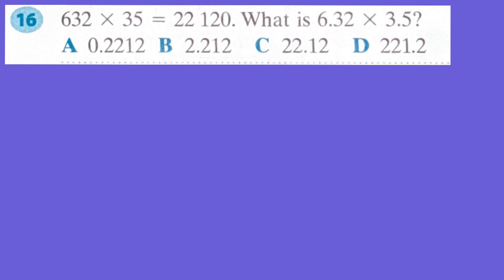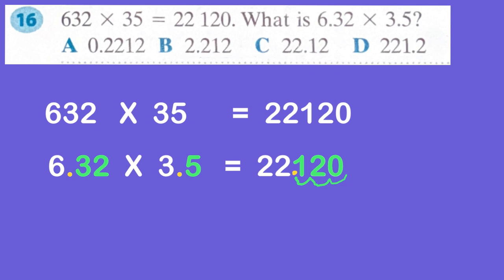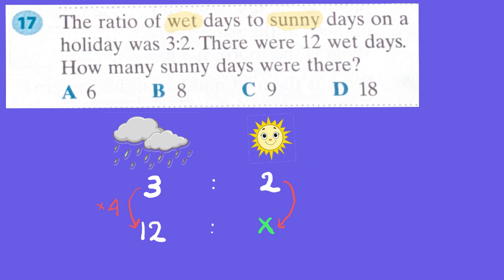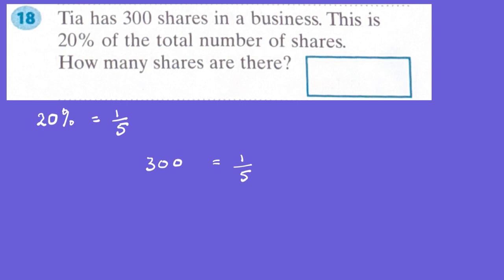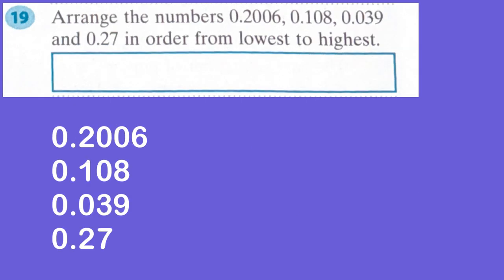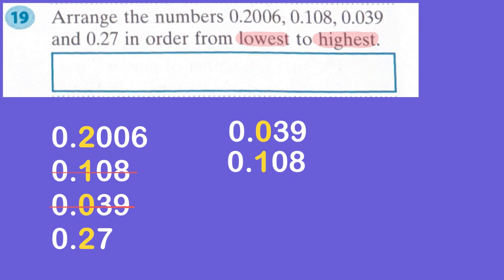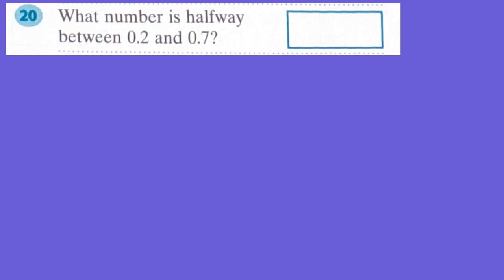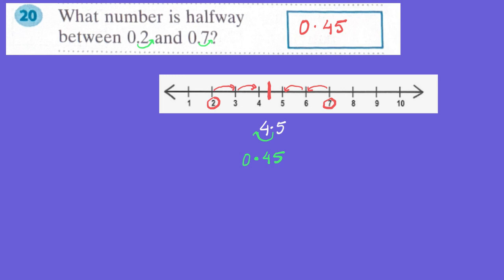Year 9 NAPLAN - Numeracy - Standard mini test 4 - Excel at School